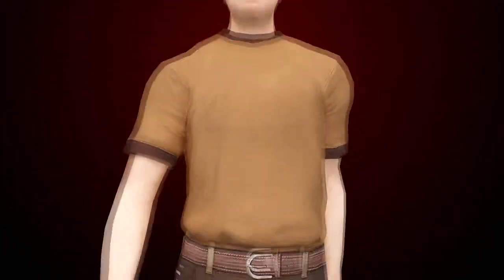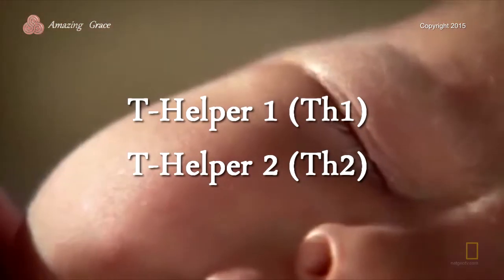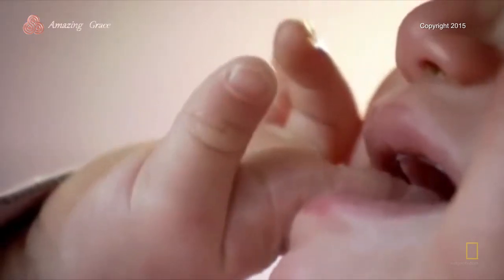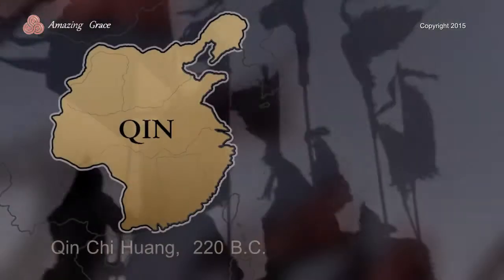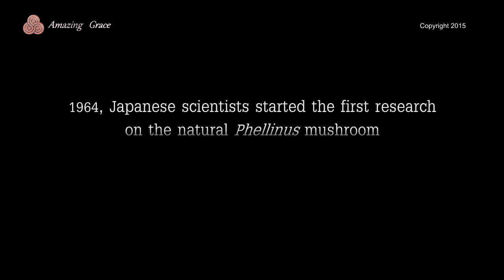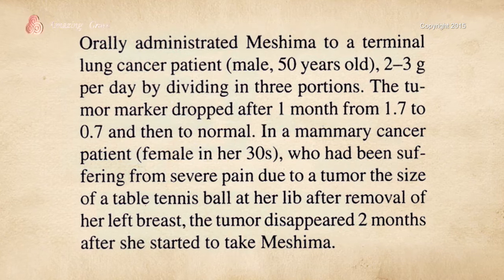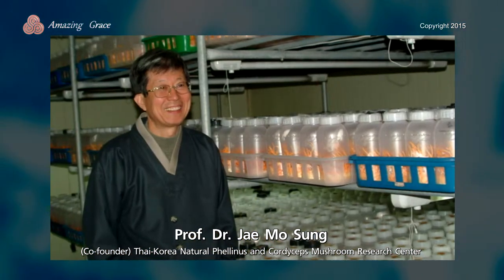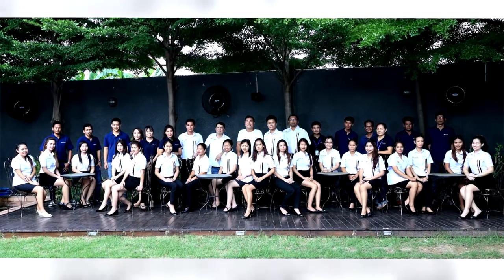Miracle medicinal mushroom - Sang Hwang / Phellinus / Meshima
Nature's most incredible medicinal mushroom...  awaken your immunity!